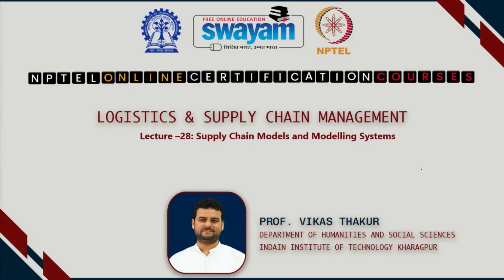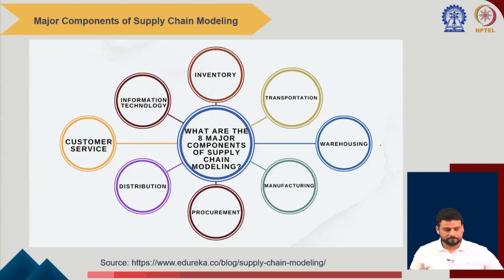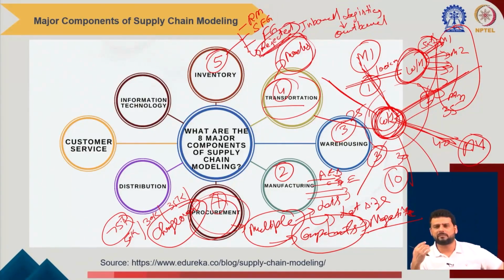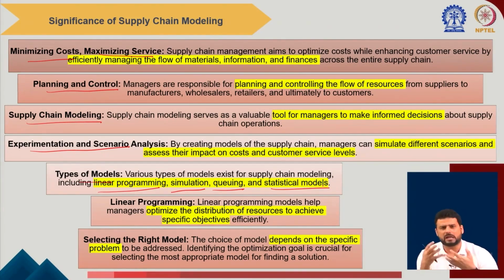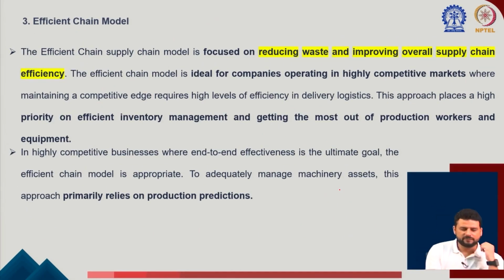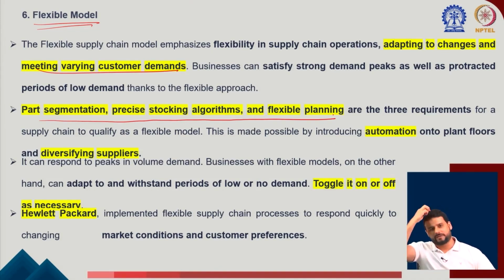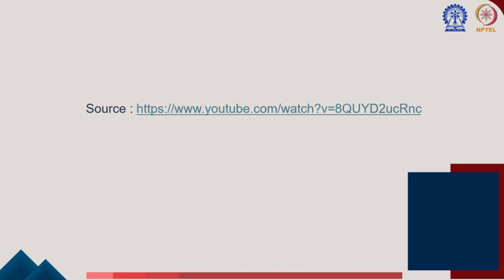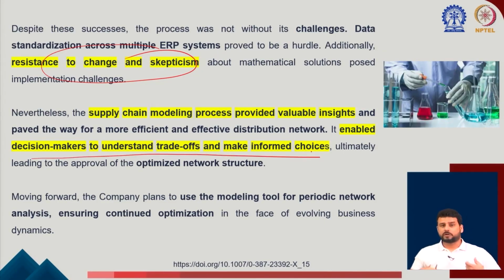Lecture 28 : Supply Chain Models and Modelling Systems